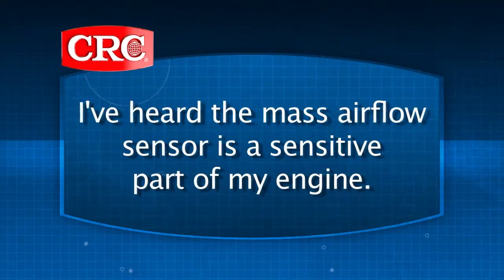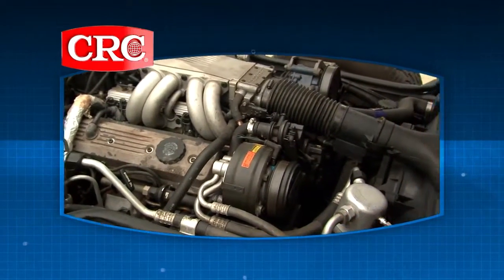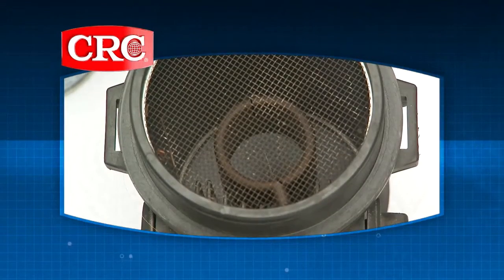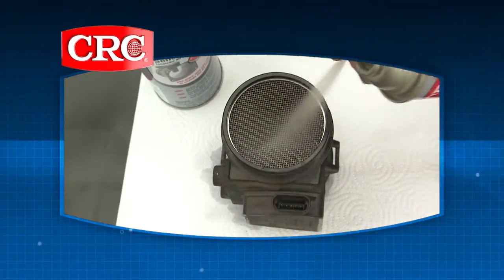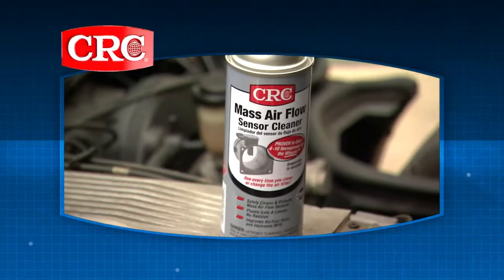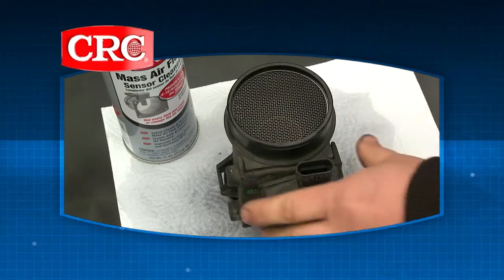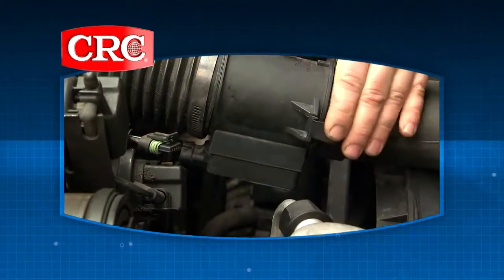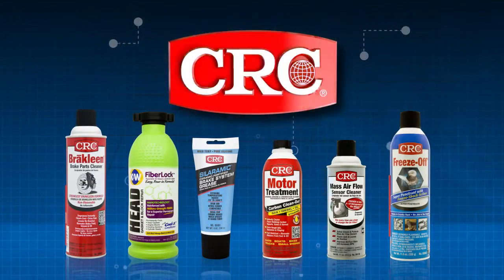CRC Mass Air Flow Sensor Cleaner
Produk orisinil untuk membersihkan sensor mass air flow. Dirancang dengan teknologi Cozol untuk meningkatkan tenaga kuda, memperbaiki ratio udara/bahan bakar dan meningkatkan efisiensi pemakaian bahan bakar.

Aplikasi : Rumah dan Sensor mass air flow.

Contact Person :
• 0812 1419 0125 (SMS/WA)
E-Commerce :